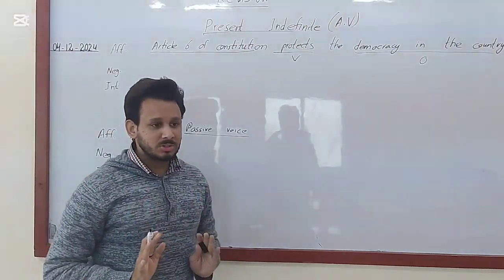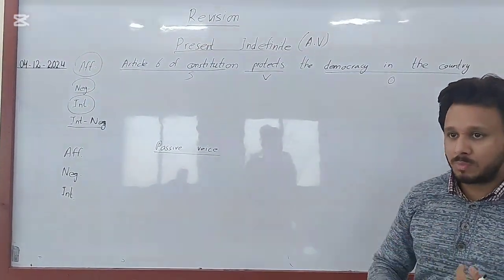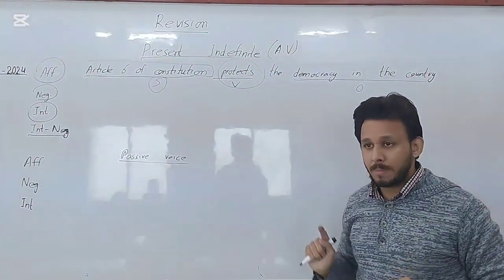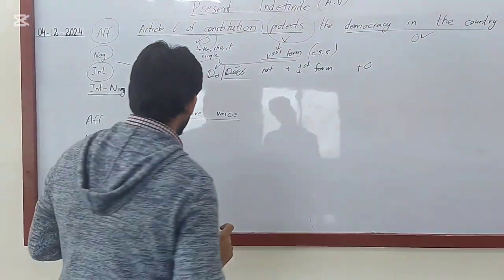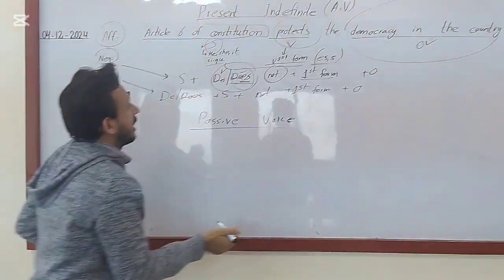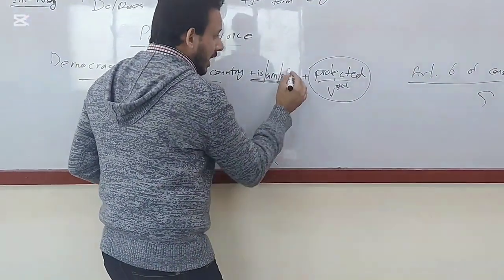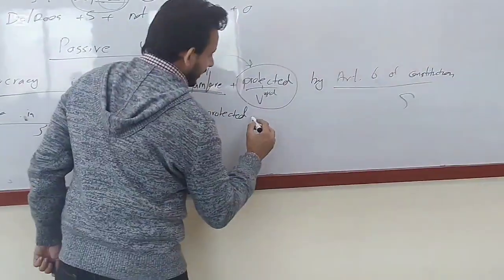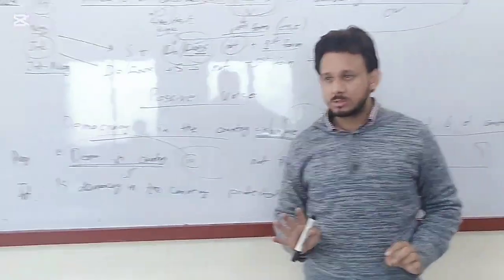Present Indefinite Tense (Active and Passive Voice)